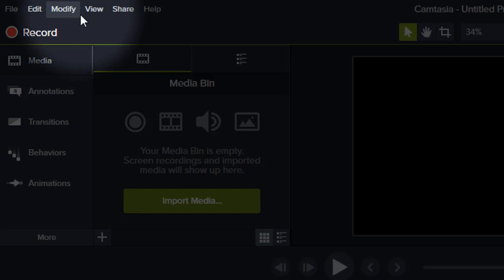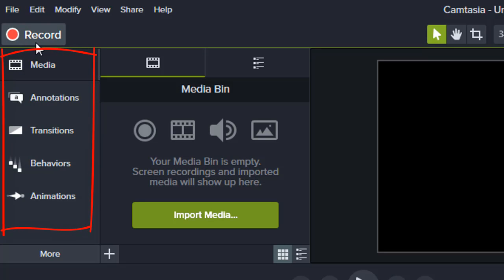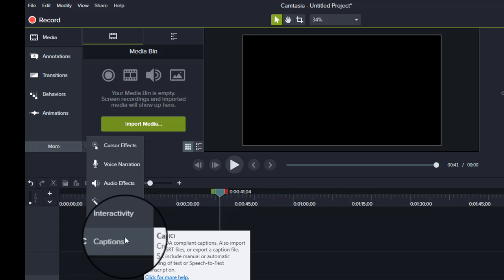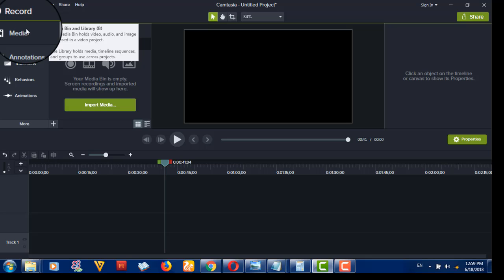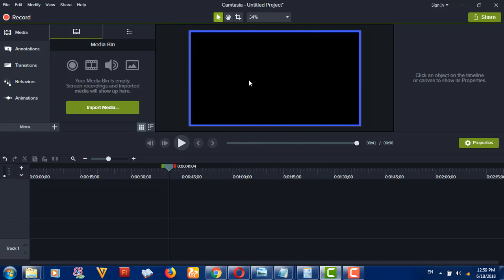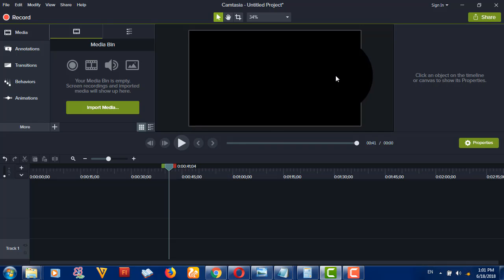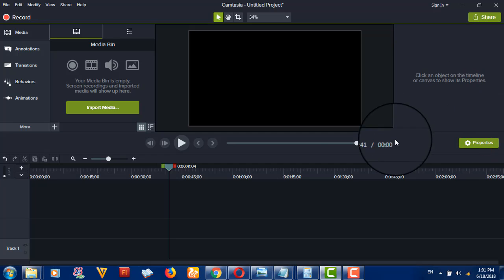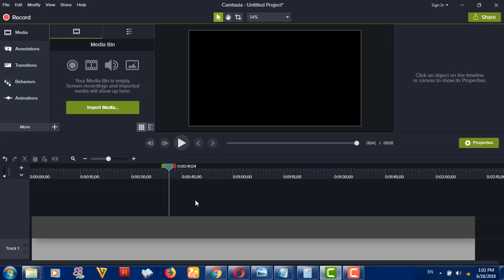03 Exploring the interface | Camtasia 9 Essential Training